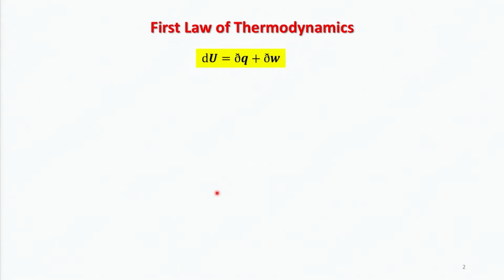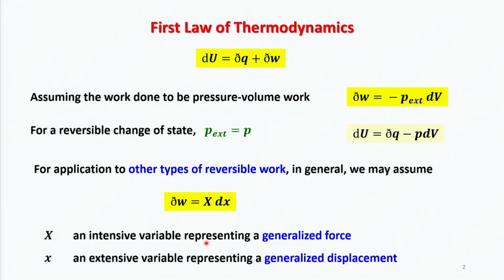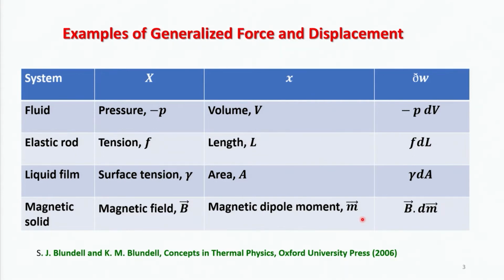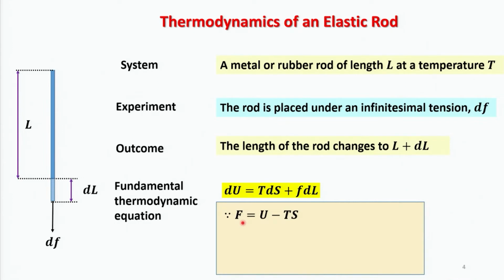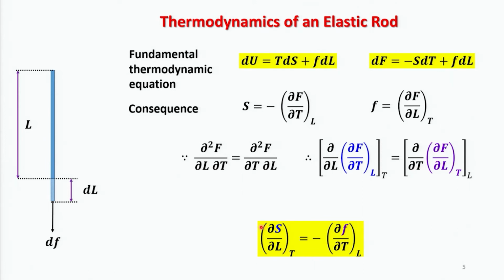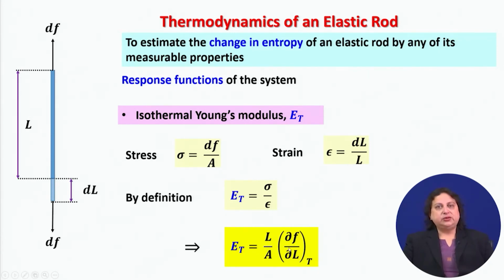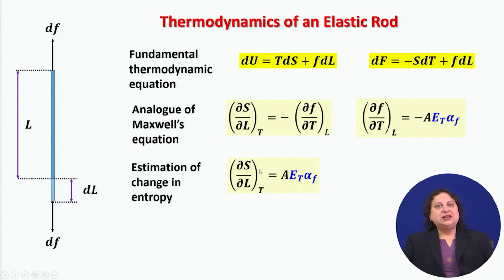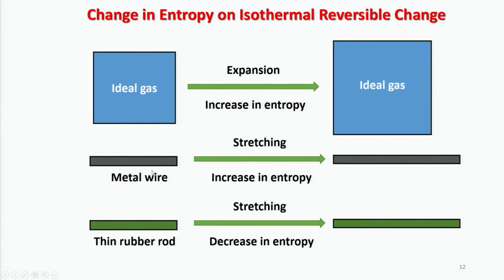Thermodynamics in action Part IV